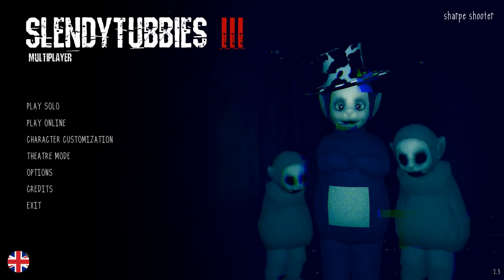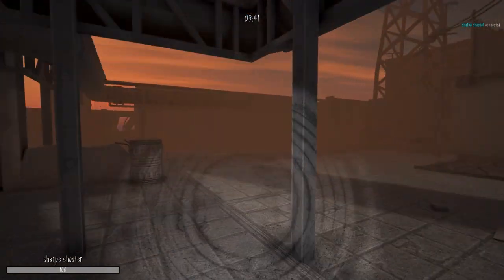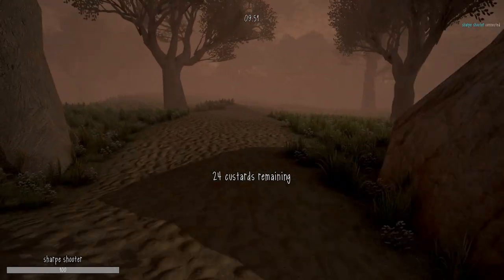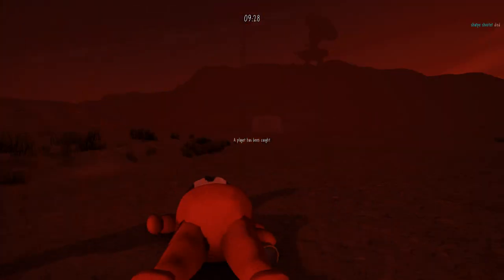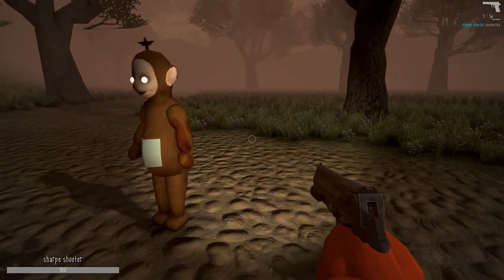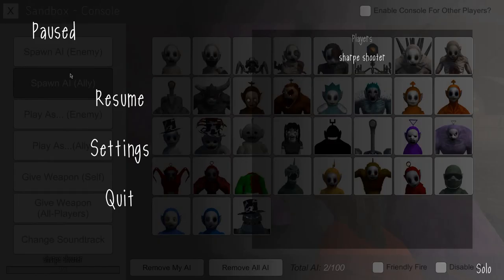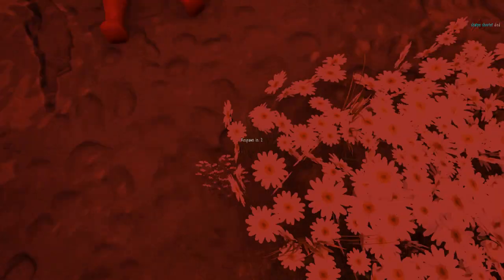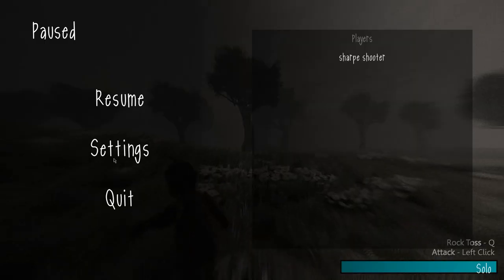slendytubbies 3 new update 2.3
awesome new update, with new characters :D